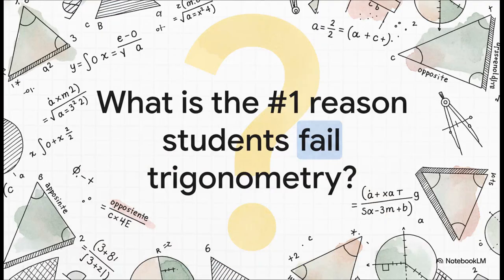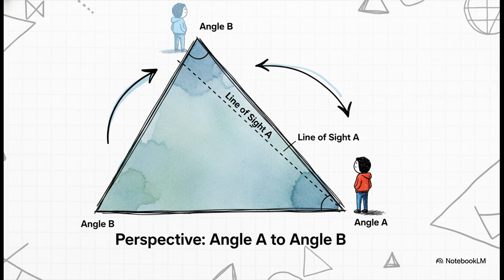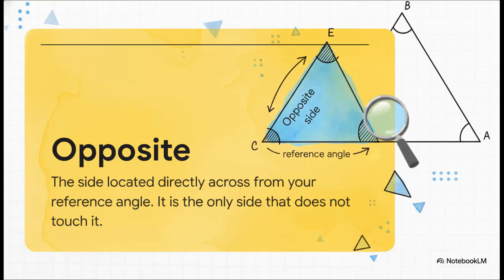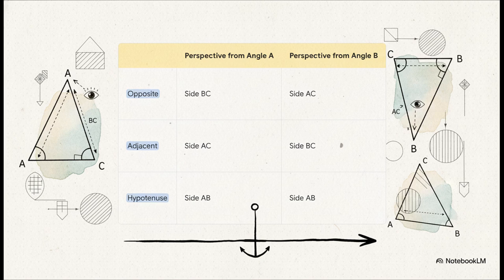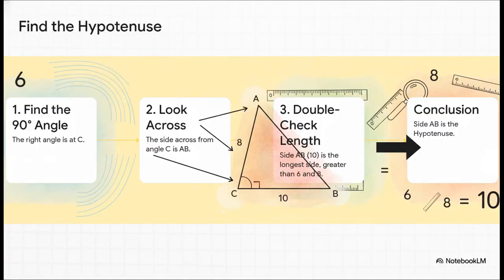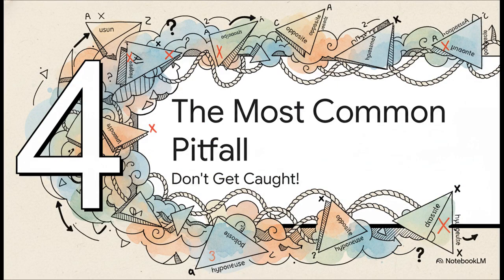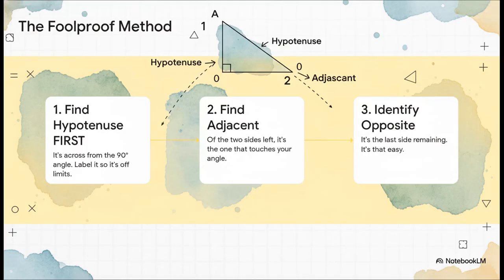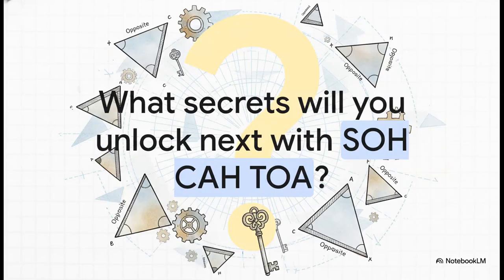Trigonometry 2.1: Triangle Anatomy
Triangle Anatomy — Trigonometry Study Guide (Section 2.1)

This video provides an educational overview of Triangle Anatomy, covering the key concepts, formulas, and worked examples from our Trigonometry course.